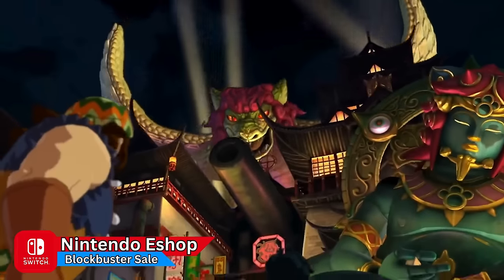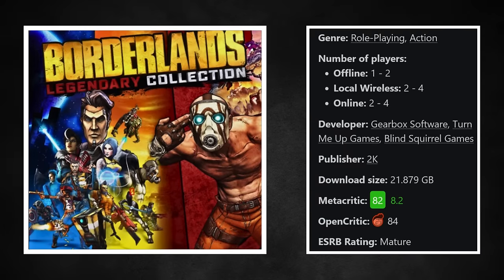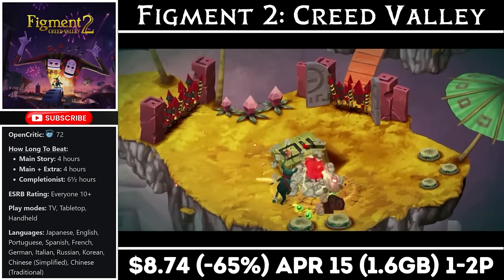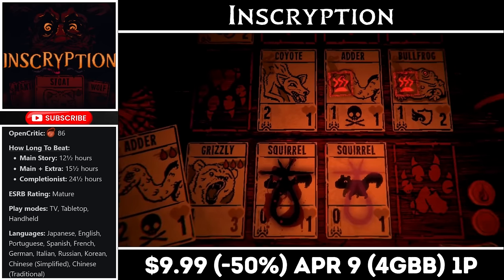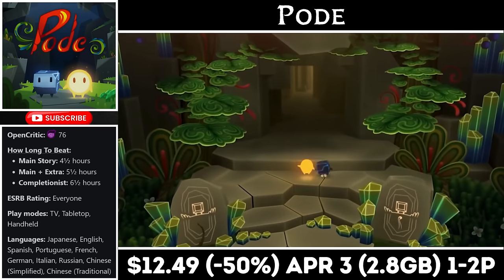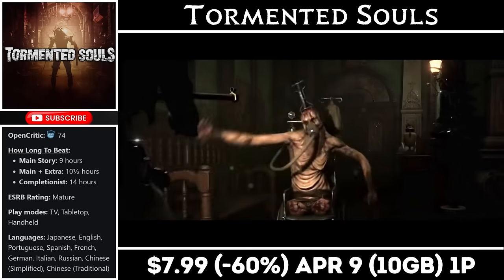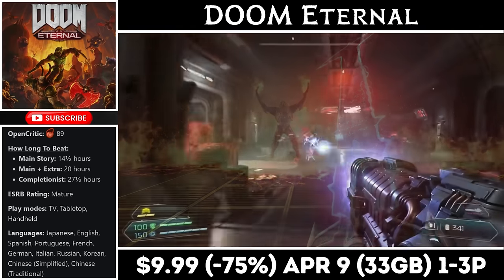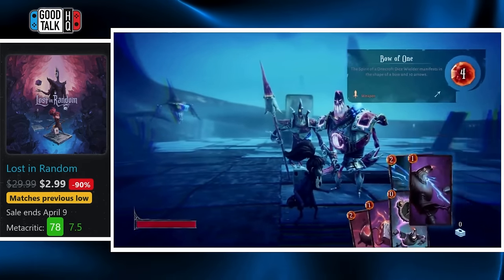HOLIDAY SALE! 70+ Best Nintendo Switch eShop Deals Live Now!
HUGE NIntendo Switch Eshop SALE! 60+ Best Deals Live Now, New Low Prices on Great Games!

To Enter the Give Away (2x $5 Nintendo Eshop Gift Cards)
1. Drop a comment on the video (so I can add your name to the list for the give away)
2. Leave a like on the video (only if you had a good time)

Discover 70+ of the Best Nintendo Switch Eshop Deals Live Now
April Nintendo Switch Eshop Deals Live Now

Welcome to Good Talk HQ! In this video, I've scoured the Nintendo Switch eShop to bring you 70+ incredible games that are currently on sale for less than $20 each. If you're looking to build your Nintendo Switch game library without breaking the bank, you're in the right place, all of the games on today's list are at ALL TIME LOW prices!

From thrilling adventures to fun indie titles, we've got a diverse selection that caters to all types of gamers. Join us as we explore these budget-friendly gems, share our thoughts, and help you discover new favorites.

0:00 - New Nintendo Switch Eshop Deals Live Now!
0:40 - Eshop Gift Card Give Away!
1:05 - Alien: Isolation
1:40 - Assassin’s Creed: The Rebel Collection
2:15 - Astebros
3:00 - Battle Chasers: Nightwar
3:48 - Berserk Boy
4:25 - BLAZBLUE CENTRALFICTION Special Edition
5:06 - Boomerang X
5:37 - Borderlands Legendary Collection
6:20 - Cassette Beasts
7:07 - Death's Door
7:39 - Death's Gambit: Afterlife
8:13 - Disco Elysium: The Final Cut
8:56 - Enter x Exit the Gungeon
9:34 - The Falconeer: Warrior Edition
10:19 - Fell Seal: Arbiter's Mark
10:59 - Figment 2: Creed Valley
11:48 - F.I.S.T.: Forged In Shadow Torch
12:26 - Gordian Quest
13:07 - Grow: Song of The Evertree
13:51 - Guns, Gore and Cannoli 2
14:33 - Huntdown
15:08 - Indivisible
15:46 - Infernax
16:29 - Inscryption
17:12 - Knight vs Giant: The Broken Excalibur
18:05 - LUNARK
18:49 - Mondealy
19:29 - Monster Boy and the Cursed Kingdom
20:09 - Ni no Kuni II: Revenant Kingdom PRINCE'S EDITION
20:53 - OTXO
21:37 - Pode
22:20 - Prison City
23:05 - Quake + Quake II
23:45 - Raji: An Ancient Epic
24:23 - Shiren the Wanderer: The Tower of Fortune and the Dice of Fate
25:10 - Shotgun King The Final Checkmate
25:41 - TOKOYO: The Tower of Perpetuity
26:21 - Tormented Souls
27:04 - Trek to Yomi
27:49 - Vengeful Guardian: Moonrider
28:40 - Alwas Legacy
29:17 - Blazing Chrome
30:00 - Blossom Tales 2
30:42 - Bright Memory: Infinite (Gold)
31:15 - Cathedral
31:55 - Coromon
32:30 - Dark Devotion
33:06 - DOOM Eternal
33:53 - Evil Tonight
34:34 - Streets of Rage 4
35:18 - Ys Origin
35:55 - More Great Eshop Deals Live Now!
40:31 - Thank You All For Watching!